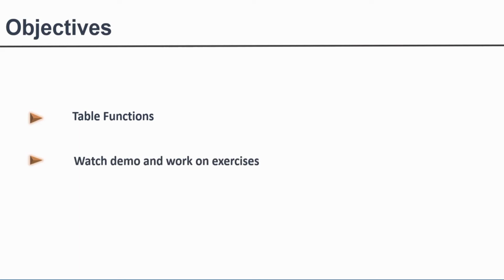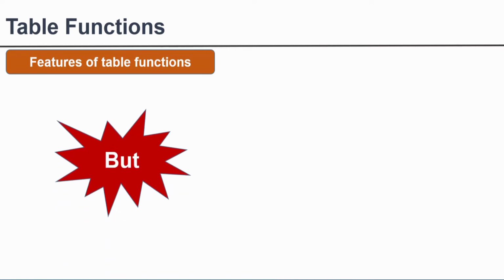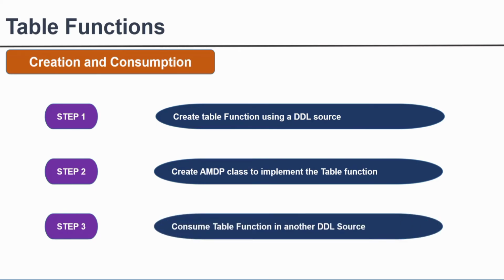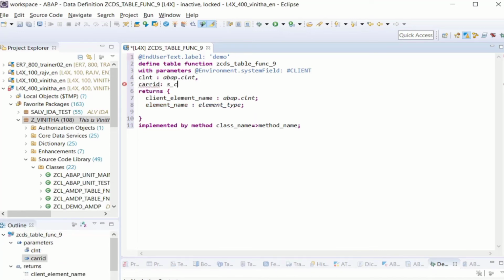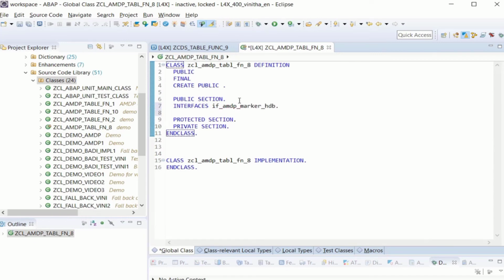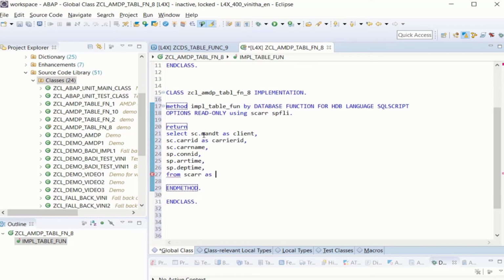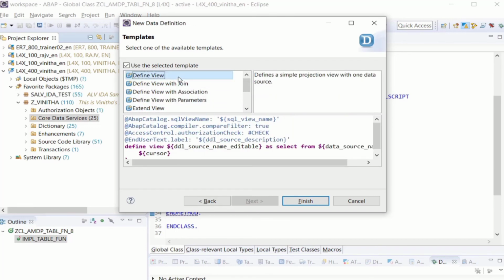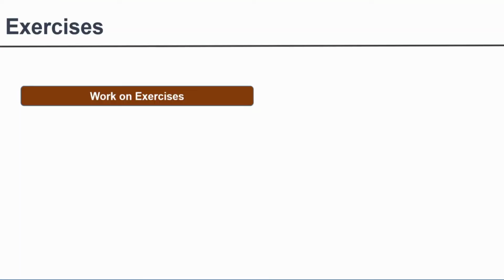Module 5 || Part 6 - Table Functions-ABAP on HANA_CDS_ViewsPart6